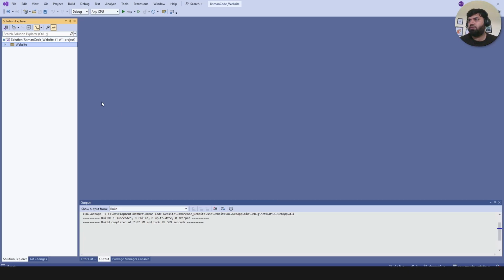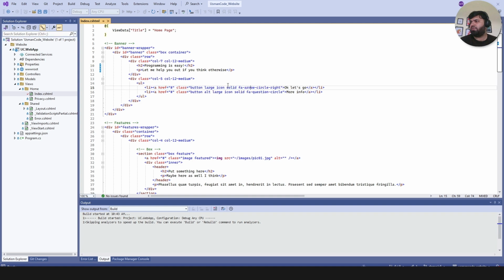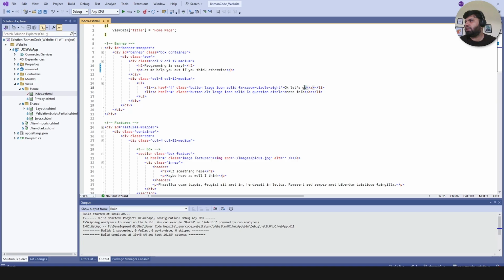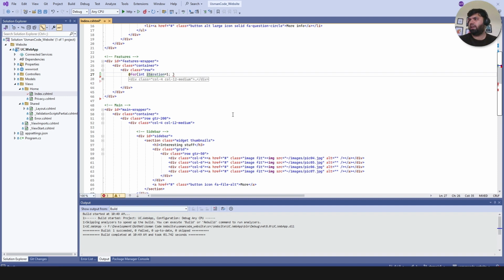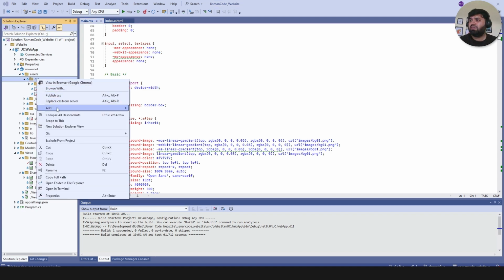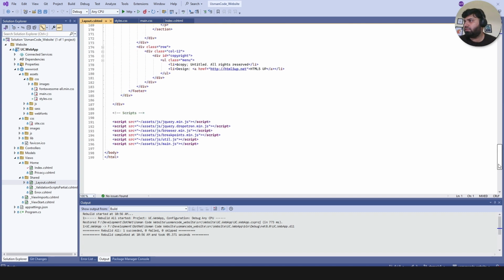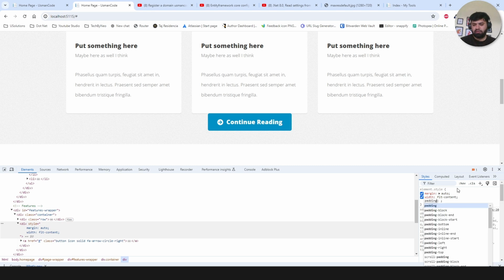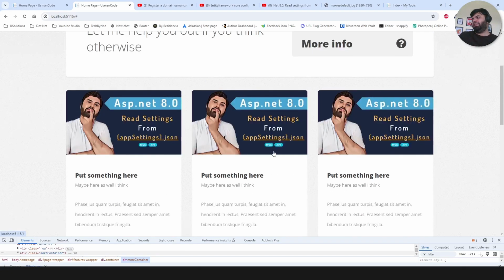Update banner, playlists tiles and more playlists button - usmancode-part 5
Build a channel website from scratch using C# asp.net 8 MVC!

In this beginner-friendly video, I have updated the home page banner's main heading and subheading text also updated a button text and linked this button to my YouTube channel. After that, I also updated the featured section and added the featured playlists in tiles and in the next row have added more playlists button in the middle.